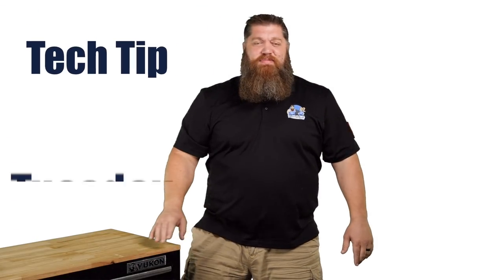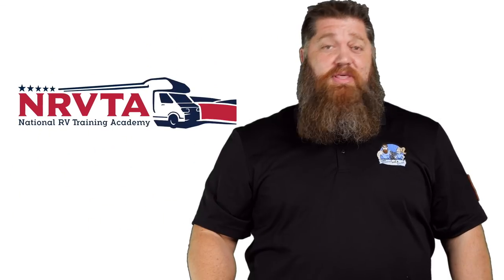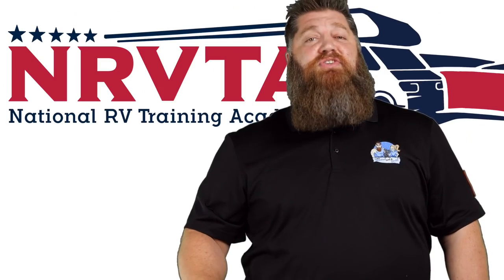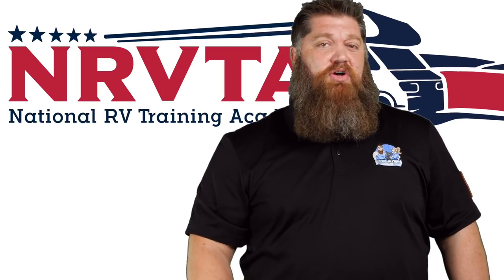Best Drinking Water for RVs / RO Water Filter System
Have the best drinking water for your RV! That's right, it's the RV RO water filter system. Today we're talking about how the most common RV water filter may not filter out everything you thought it did.